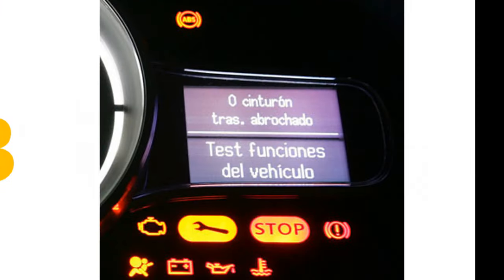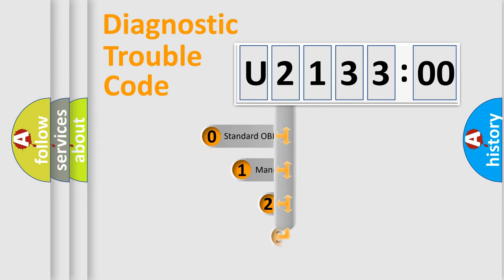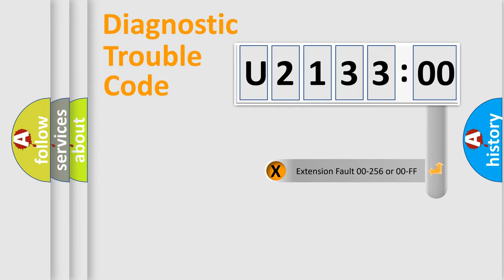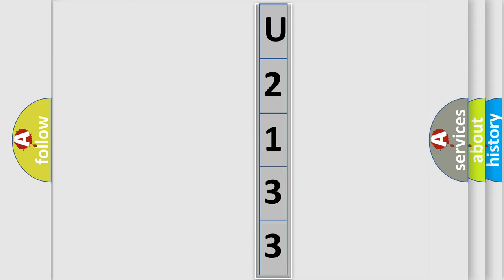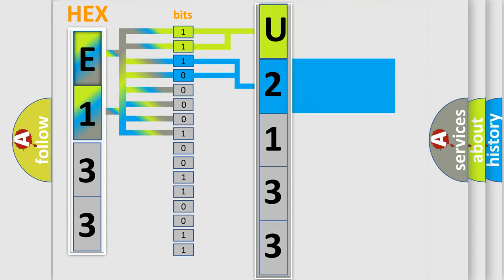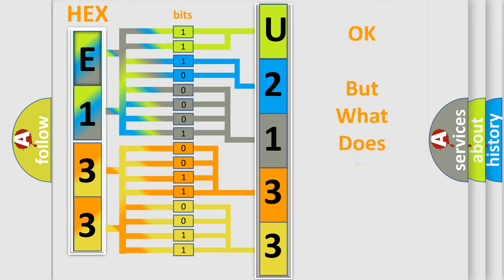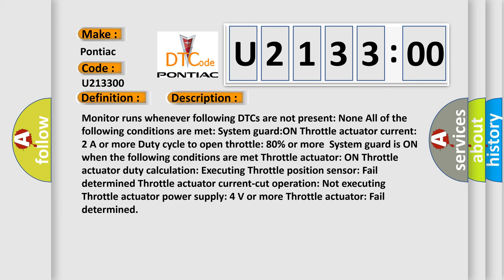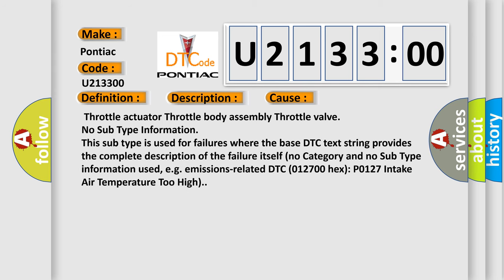DTC Pontiac U2133-00 Short Explanation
Contents:
0:21 Basic DTC analysis according to OBD2 protocol standard.
1:48 Insight into programming
2:58 A diagnostically understandable description of the Diagnostic Trouble Code
3:05 Basic error definition

Make:
Pontiac
Code:
U2133 00
Definition:
Throttle Actuator Control System - Stuck Closed
Description:
Monitor runs whenever following DTCs are not present: None All of the following conditions are met: System guard:ON Throttle actuator current: 2 A or more Duty cycle to open throttle: 80% or moreSystem guard is ON when the following conditions are met Throttle actuator: ON Throttle actuator duty calculation: Executing Throttle position sensor: Fail determined Throttle actuator current-cut operation: Not executing Throttle actuator power supply: 4 V or more Throttle actuator: Fail determined
Cause:
 Throttle actuator Throttle body assembly Throttle valve
Failure Type: